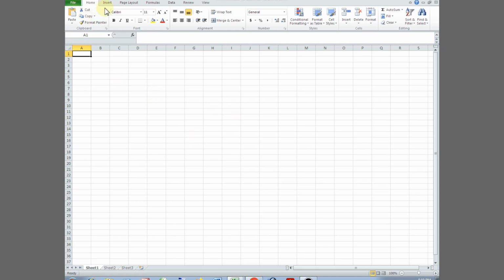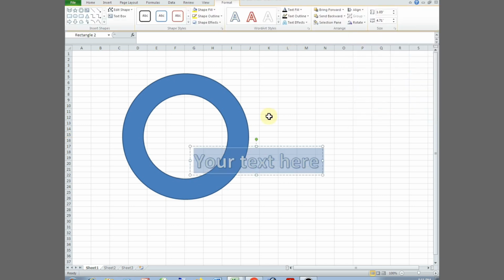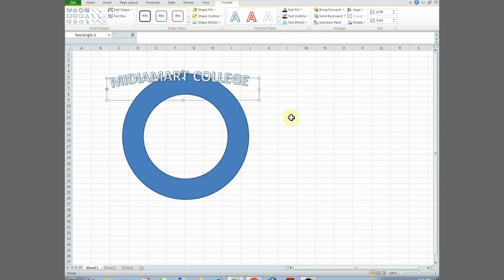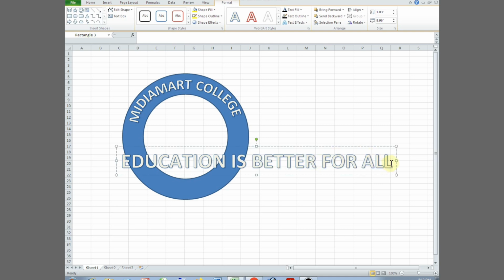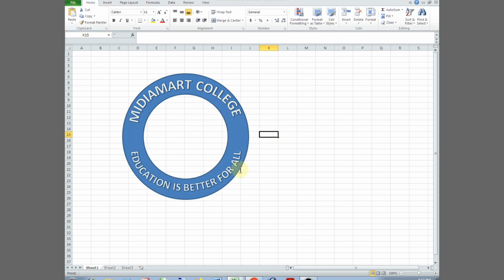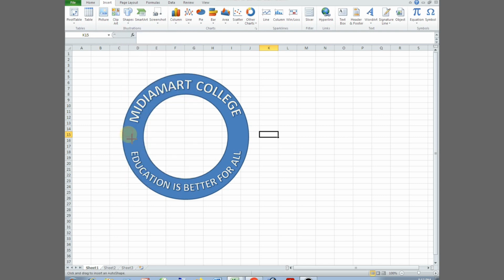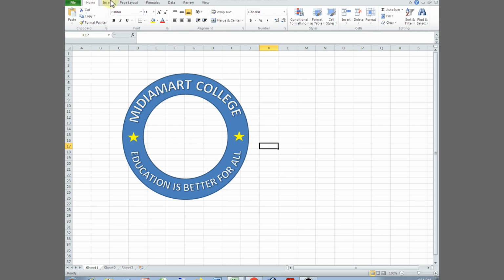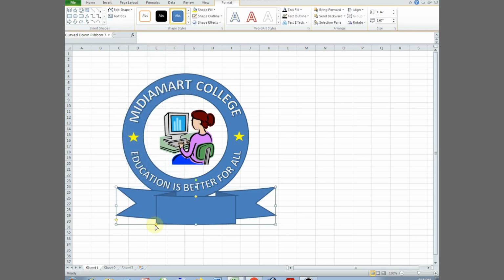Logo Design in Excel | creating logo in Excel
How to design a logo using Microsoft Excel || MS EXCEL LOGO DESIGN TUTORIAL